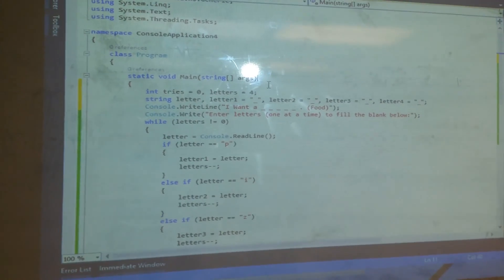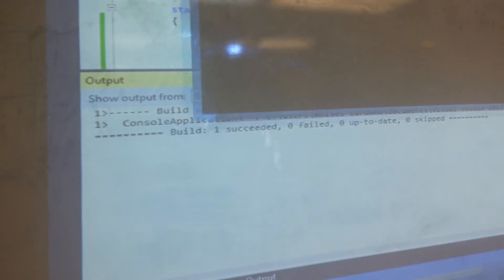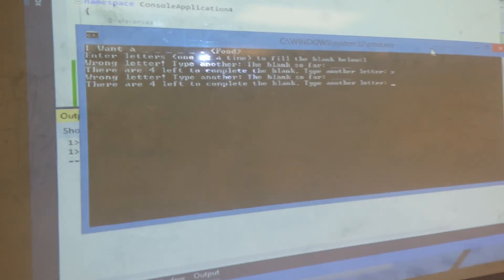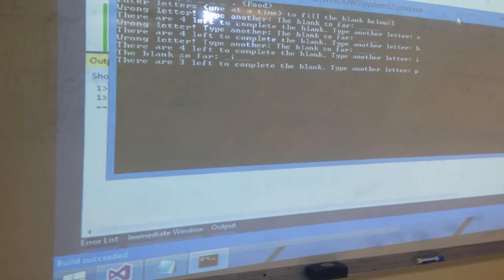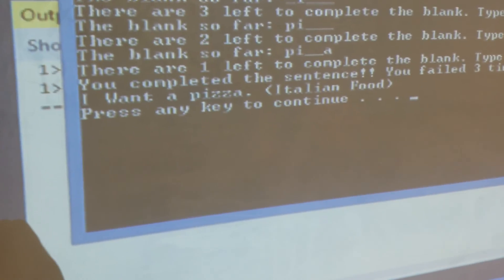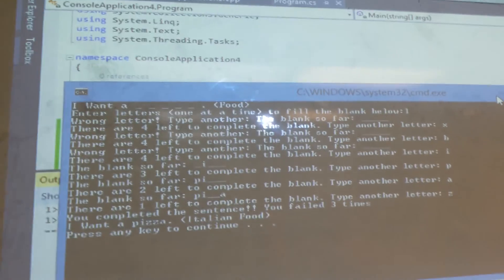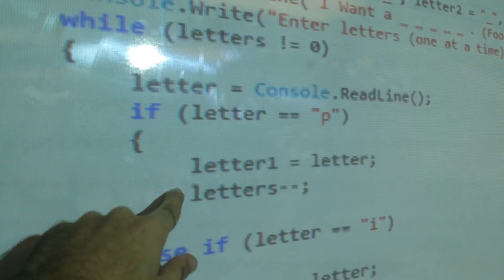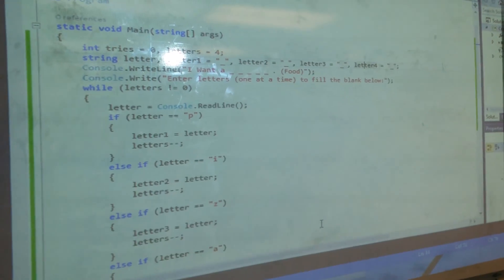Fill The Blank Game (Hangman-Style), Programmed in C#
This Video shows a "Fill the Blank" Game in a way similar to Hangman, but without hanging someone :p . This is a demonstration of a C# command line software, useful for learning the language.